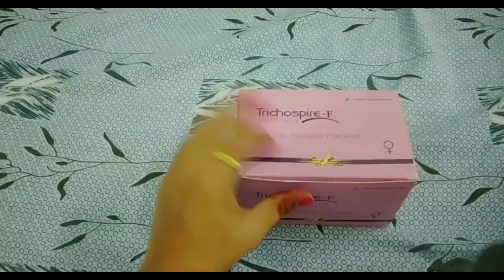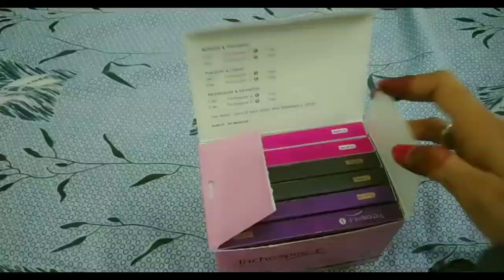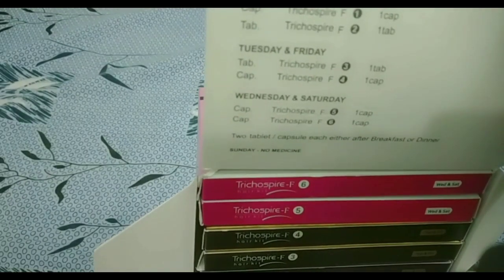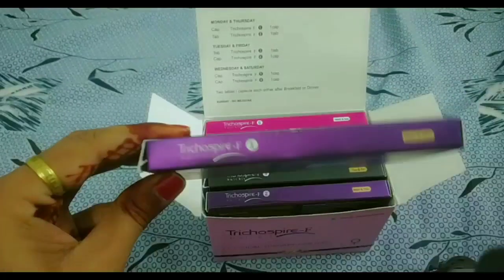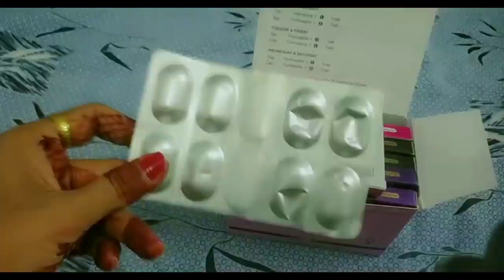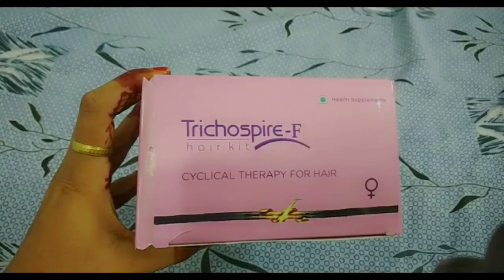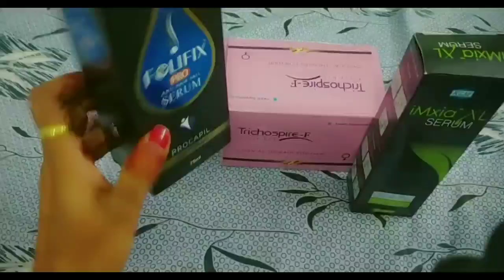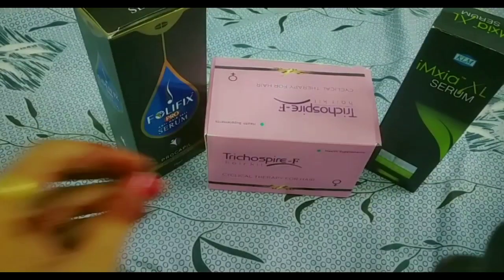100% Hair growth kit | Trichospire -F hair kit | Cyclical therapy for hair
100% Hair growth kit | Trichospire F hair kit | cyclical therapy for hai |

trichospire F hair kit for skin types # damage hair kit , unlimited hair fall kit, balon ko banae majbut Ghana aur Shiny , folifix pro anti hair serum review for all skin types, imxia Xl Serum review for all skin types,

ye hair kit bhaut hi acchi hai agar aap ke hair damage ho gye hai or hair fall bhaut ho rha hai to ye kit me jitne bhi  products Diye gaye hain to aap unhen regular use Karenge step bye step to Iske result bahut hi jald Milana start ho Jaenge han yah kit thoda costly hai but aapke liye bahut helpful Hogi yah kit ke sare products |

folifix pro anti hair fall serum review and folifix pro anti hair fall serum review link

olay total effective 7 in on day cream review

Lakme Absolute Perfect Radiance skin serum review link

hair fall kit
hair growth kit
बालों को लंबा और घना बनाये ये हेयर किट

smoothi hair growth kit
balon ko Lamba Ghana shining banaen yahhar kit
hair ko long bnaye, hair fall kit, hair growth kit trichospire F, hair fall kit and serum review,